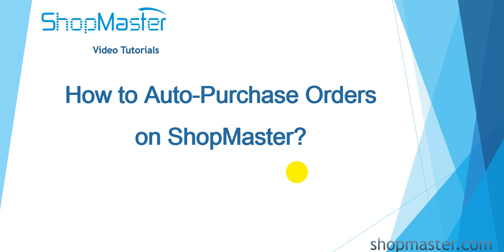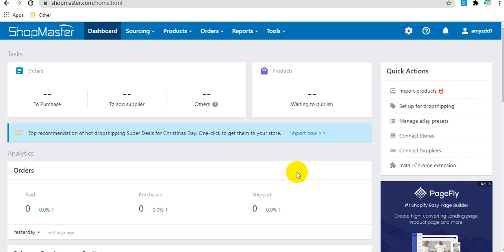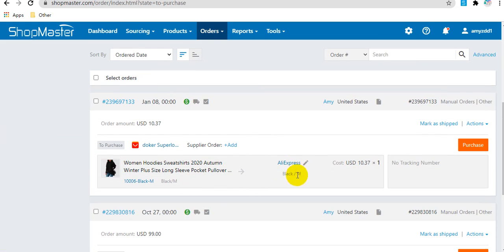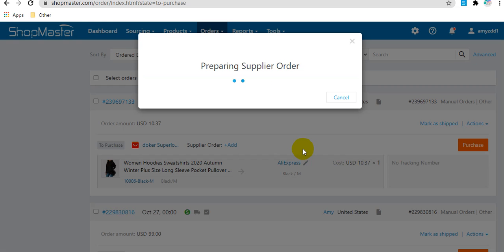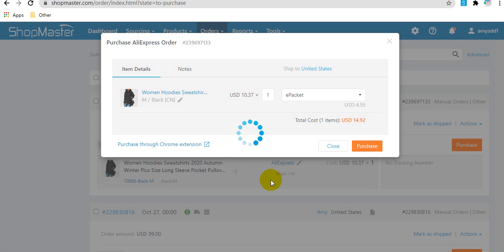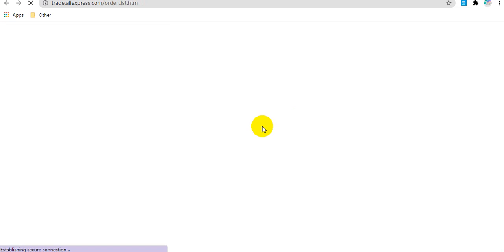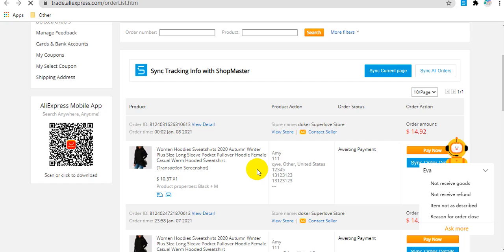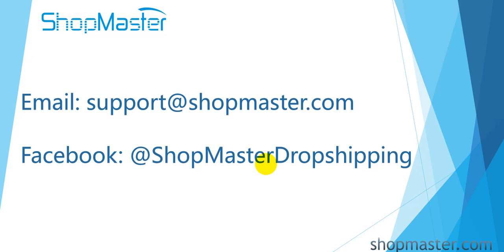How to Auto-Purchase Orders on ShopMaster?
This video show you how to Auto-Purchase Orders on ShopMaster.